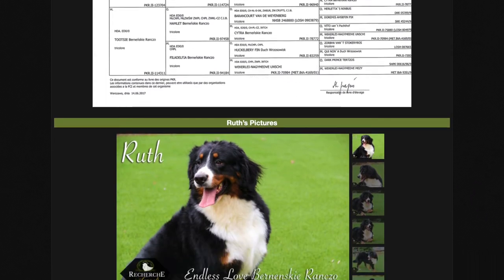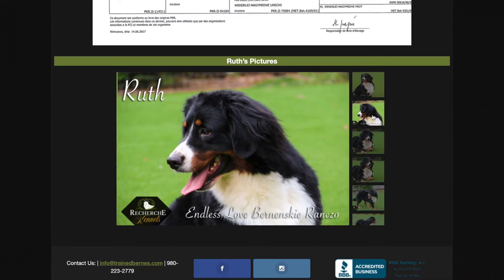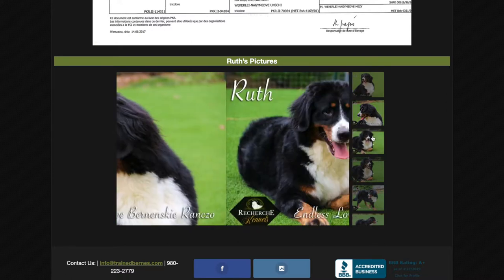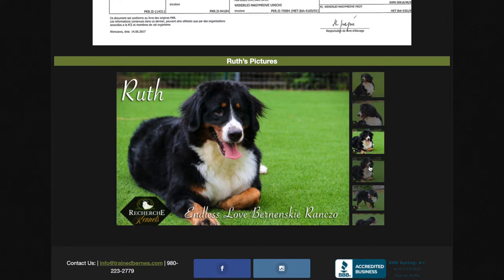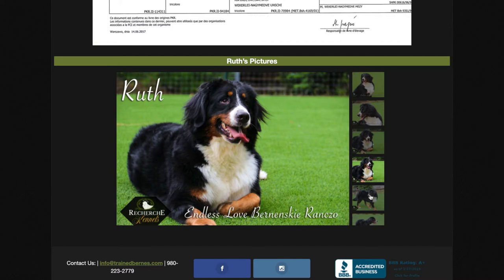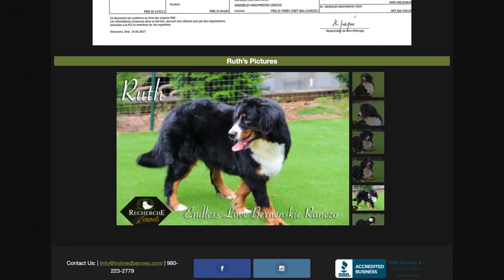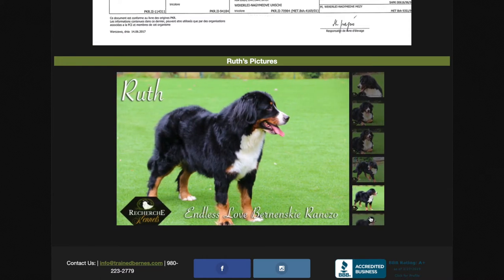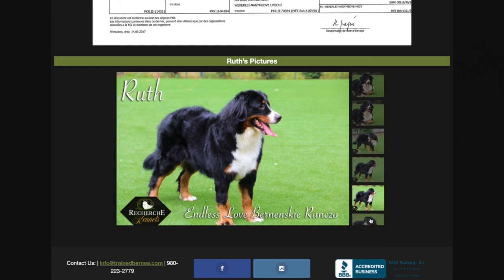"Ruth"- Female Bernese Mountain Dog from Recherche Bernes